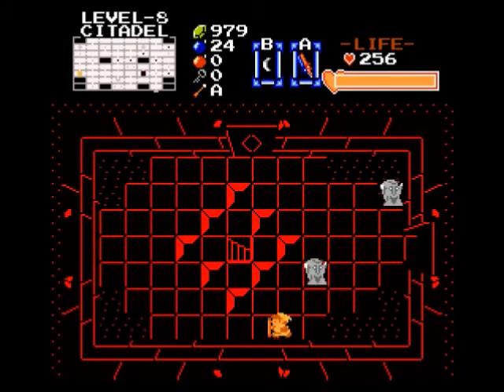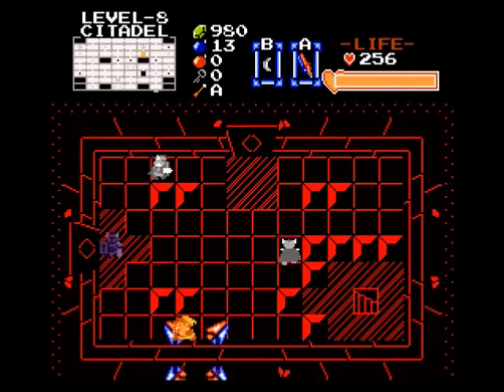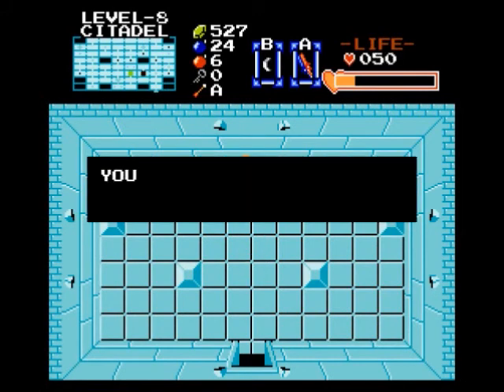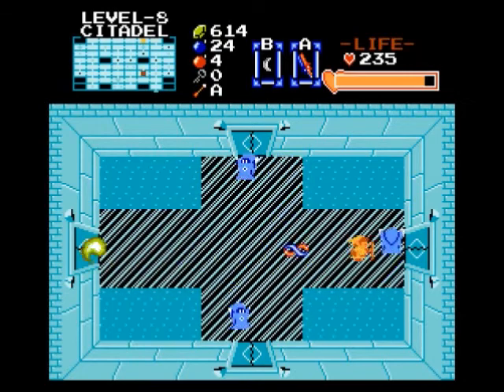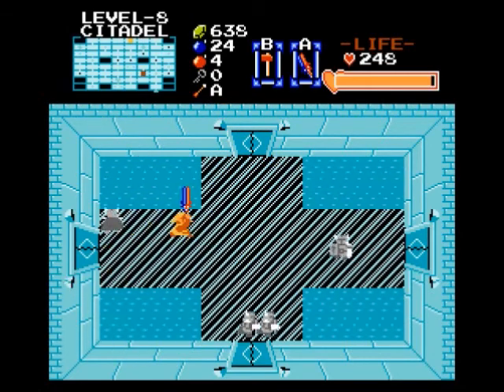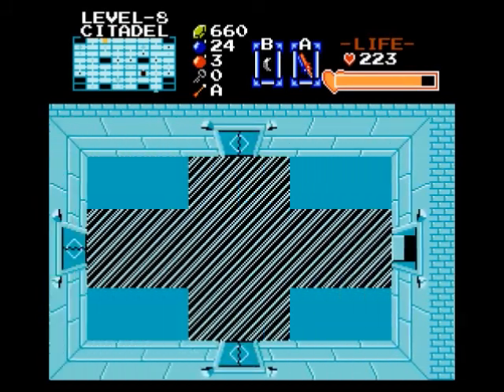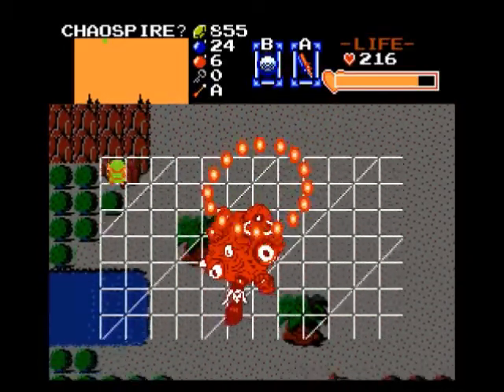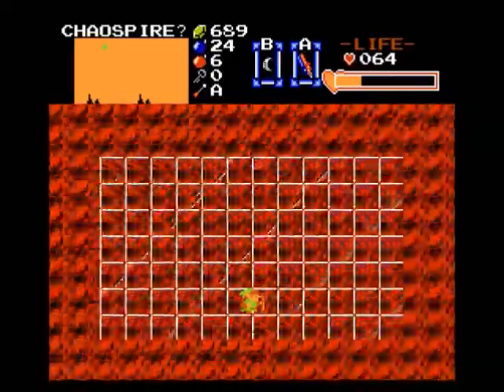LQftH2 Playthrough Bonus Videos Finale: Closure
Well this is it, hope you guys enjoyed my video series on LQftH2.

See you next game!